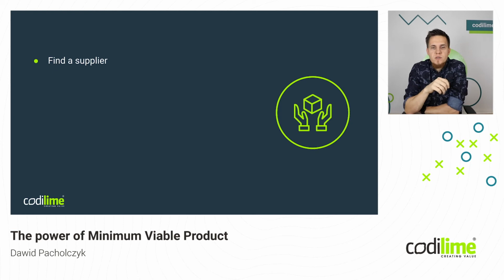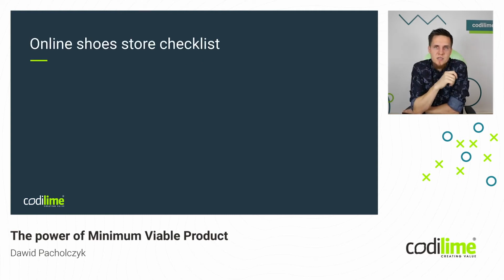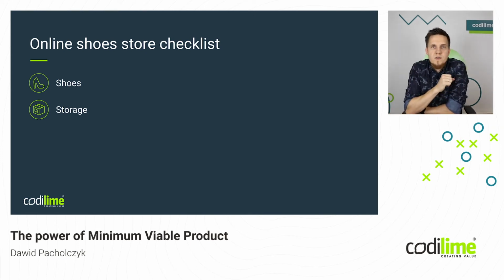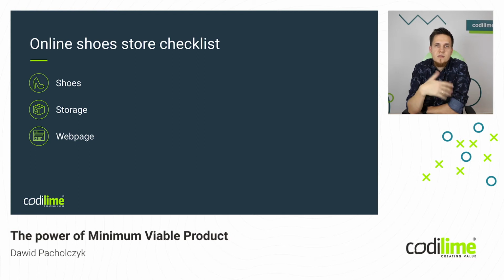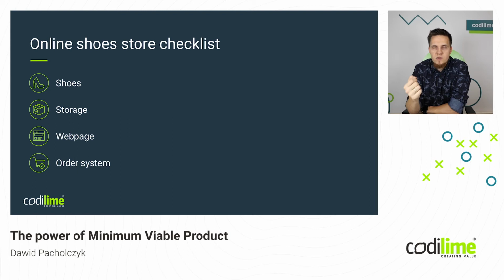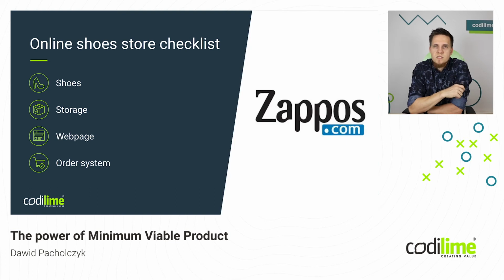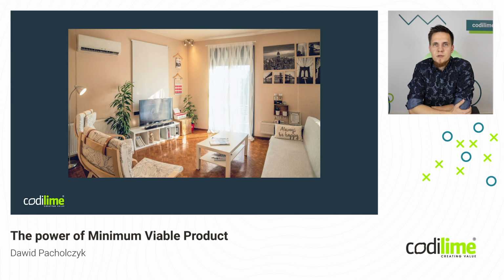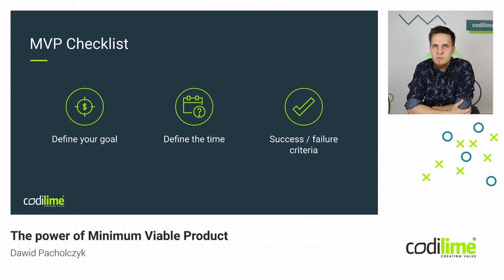MVP - The power of Minimum Viable Product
Minimum Viable Product is a powerful tool for anyone who wants to create a successful
product. It doesn’t matter if you are building a physical thing like a smartphone, a new SaaS platform, or you want to structure your company’s service.

It helps to validate your idea, verify a concept and conduct an experiment while keeping costs as low as possible.

Here you can find some details on how we support tech startups in their software product development